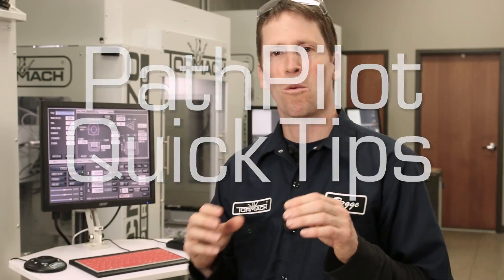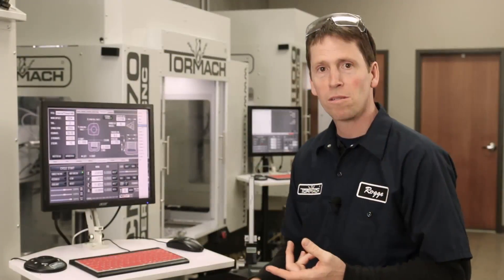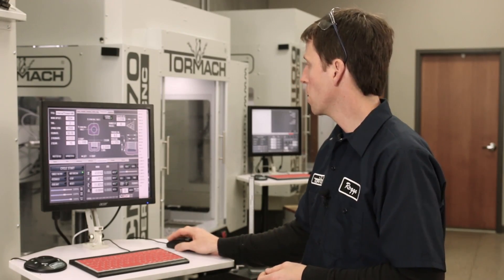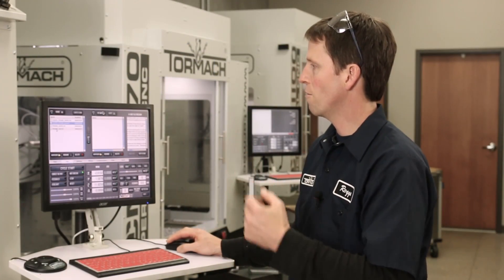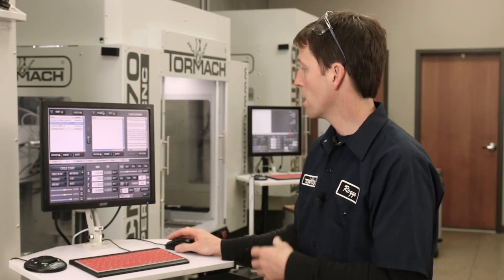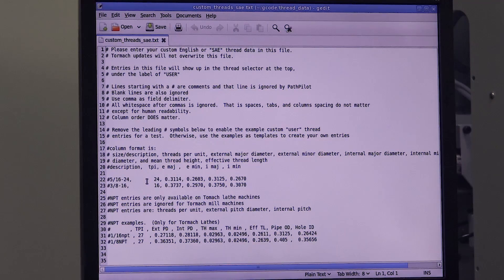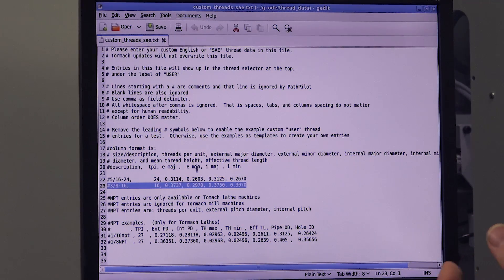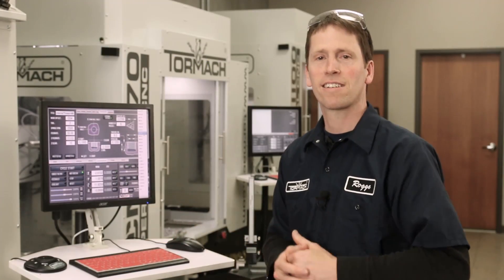PathPilot Quick Tips: Customizing Threads in Conversational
On this PathPilot Quick Tip, adding customized threads to the thread milling conversational screen.

Tormach's PathPilot Quick Tips are short weekly videos that cover quick, useful tidbits about the PathPilot Controller interface.